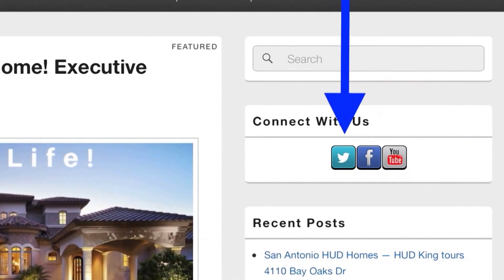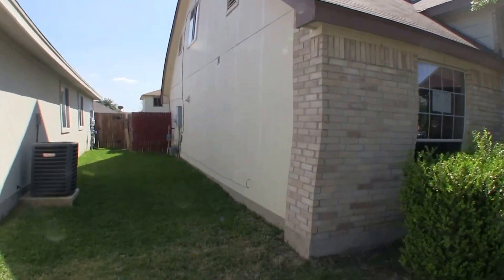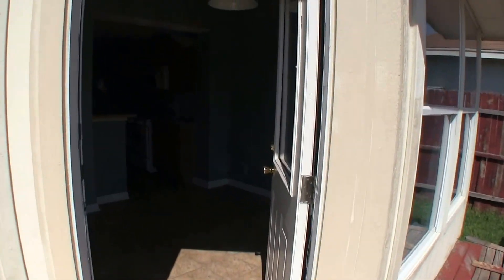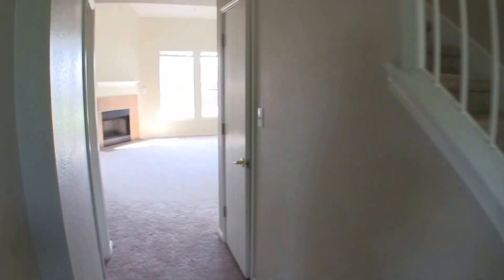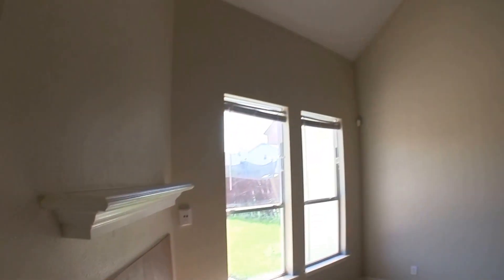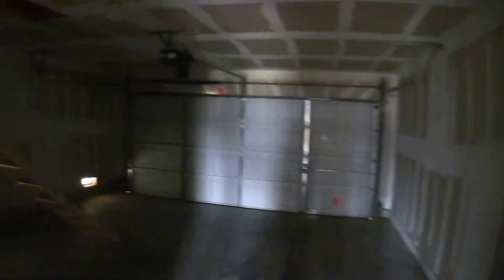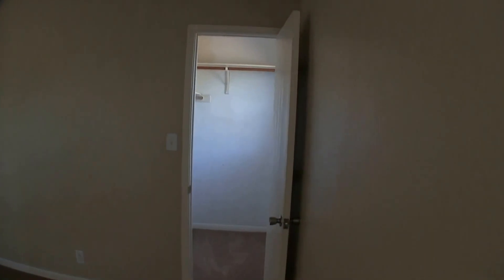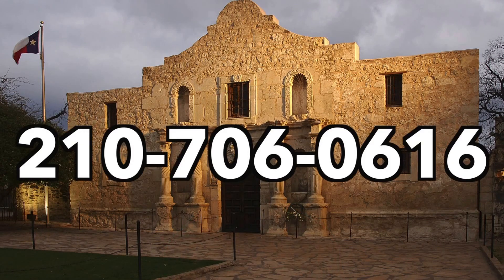Converse HUD Homes -- HUD King tours 8514 Rita Blanca St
Watch as The HUD King delivers a real virtual tour of the HUD Home located at 8514 Rita Blanca St., Converse, TX, 78109. This is a nice two story 4 bedroom home in almost move in condition.  All it really needs is some painting and possibly steam cleaning the carpet. The master bedroom in downstairs the the other 3 bedrooms are up.  You get a formal dining room, soaring ceilings and the home is also priced about $11,000 UNDER the county appraisal!  This nice home is only listed for $145,000 and HUD will pay up to 3% of your closing costs. The home may or may not be available when you watch this video, so if you're interested in it you need to contact The HUD King as soon as possible.